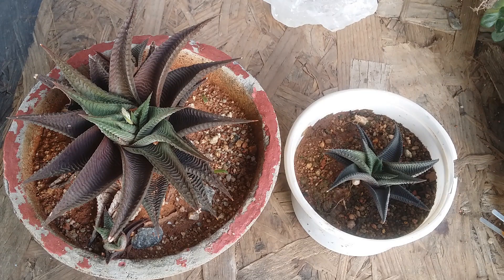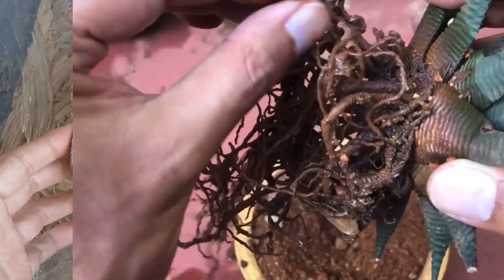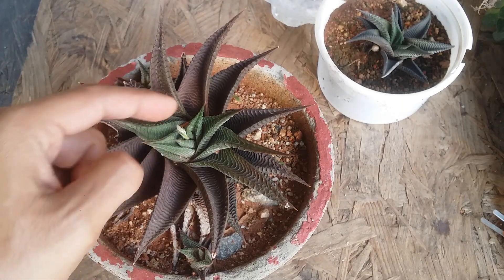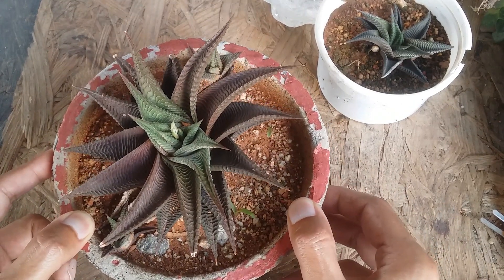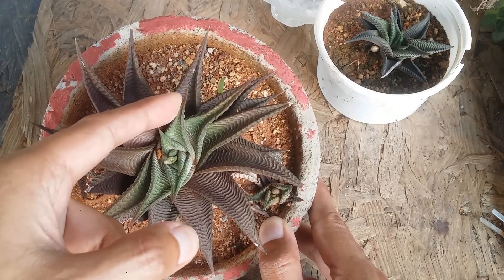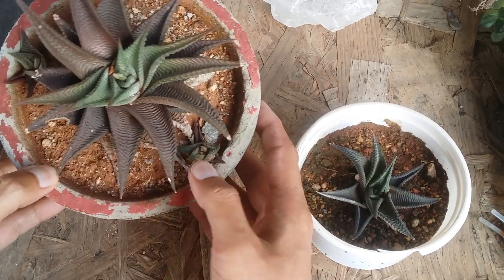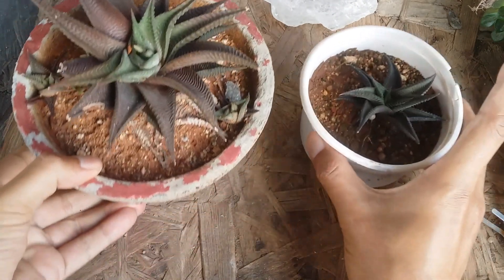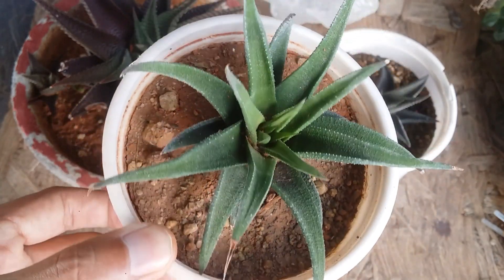|| HAWORTHIOPSIS LIMIFOLIA || 1 YEAR-UPDATE ||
In this video we will talk about HAWORTHIOPSIS LIMIFOLIA || 1 YEAR-UPDATE |